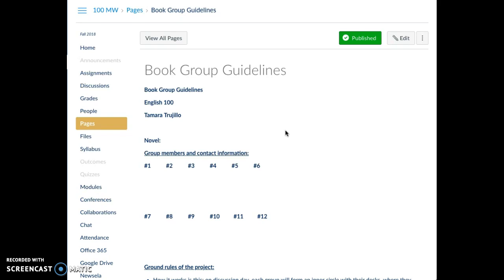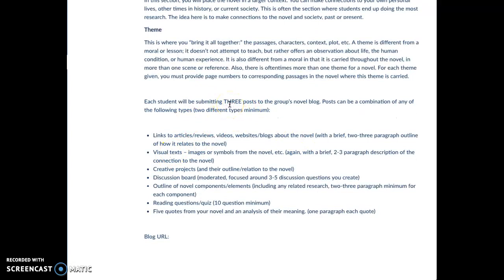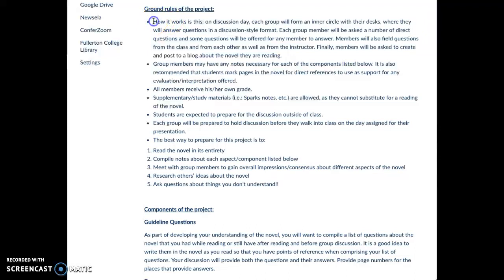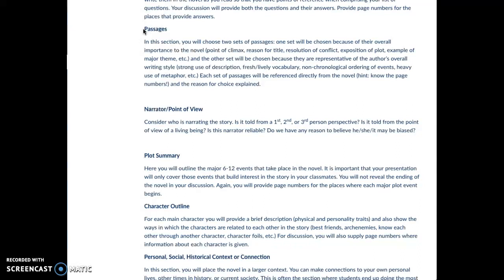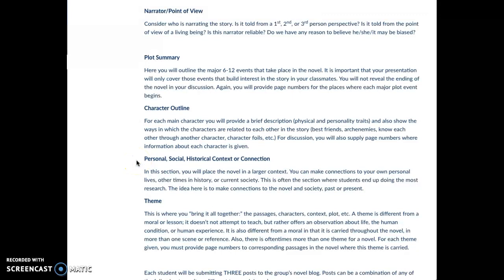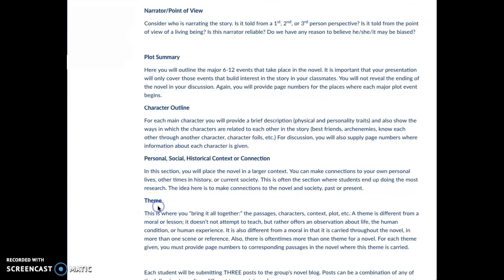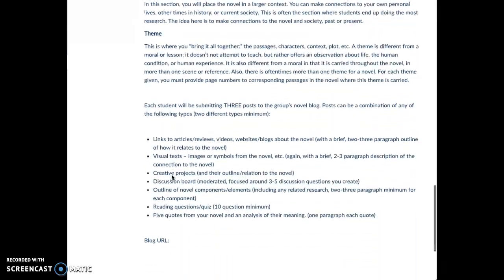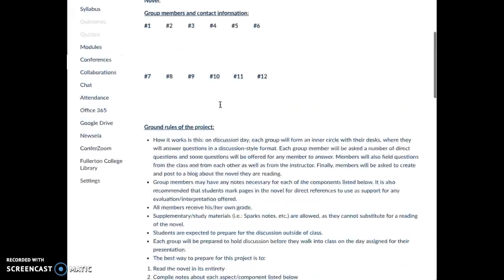Book Group Guidelines 1